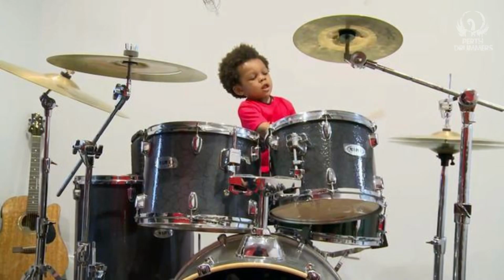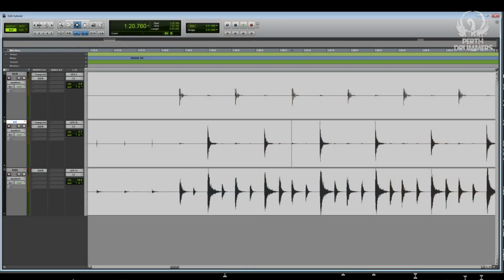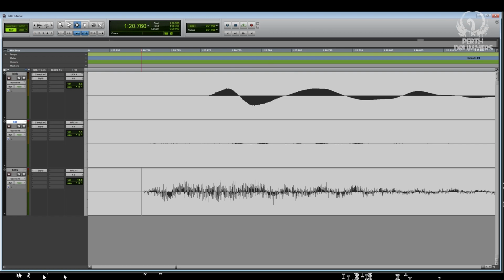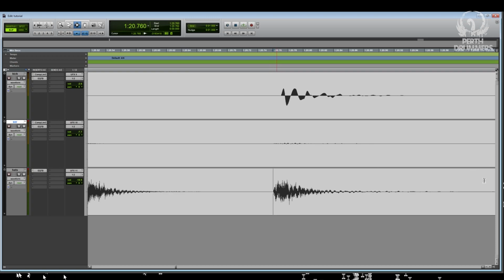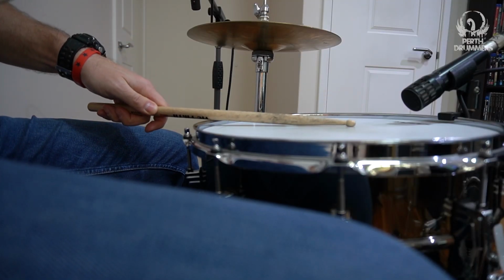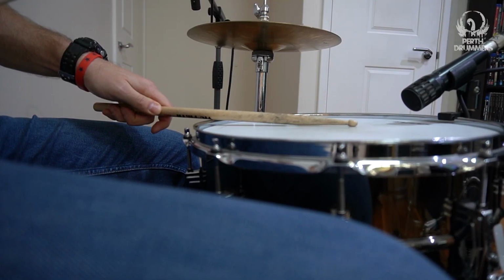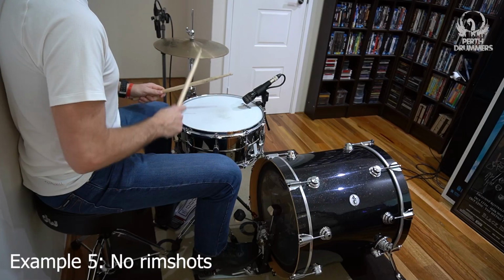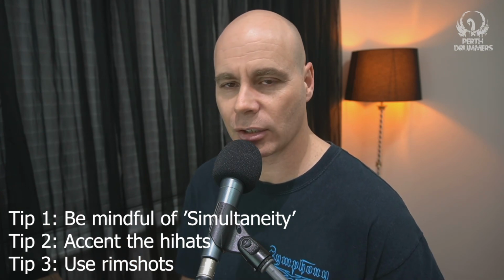Why Your Drum Beats Don’t Sound Good (3 Simple Fixes)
Have you ever noticed that you can play the exact same drum beat as your favourite drummer… but somehow it just doesn’t sound as good?

In this video I break down 3 simple concepts that can instantly improve the power, groove and feel of your drum beats - without learning any new patterns or fills.

These are small changes that make a huge difference to how professional your playing sounds, and they apply to almost any style of drumming.

In this lesson you'll learn:

• Why simultaneity (how together your limbs are) affects the strength of a groove
• How hi-hat accents can make the pulse of a beat feel stronger
• Why rimshots can instantly add power and punch to your backbeat

If you've ever wondered why 10 drummers can play the same beat but all sound different, these concepts will help explain why.